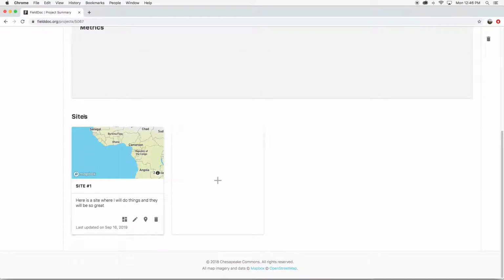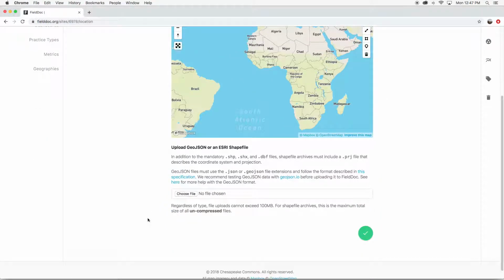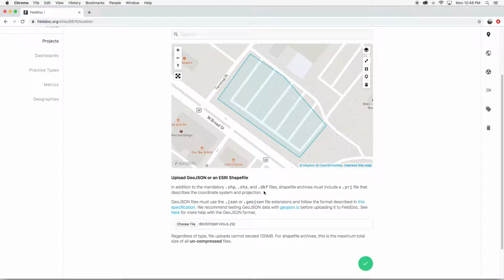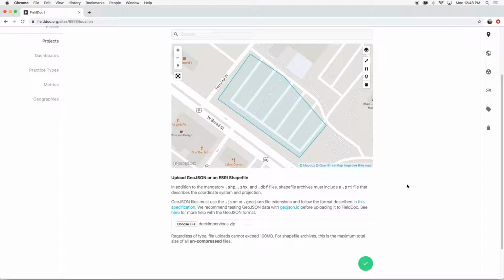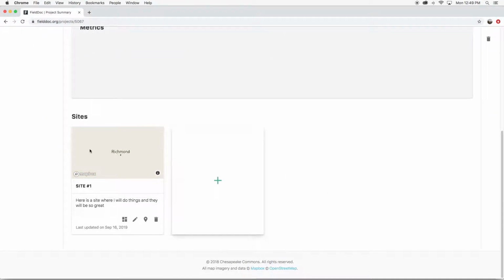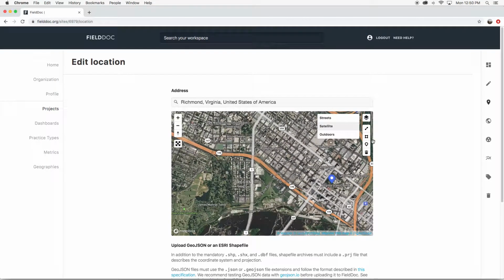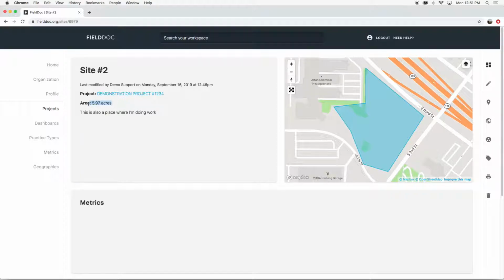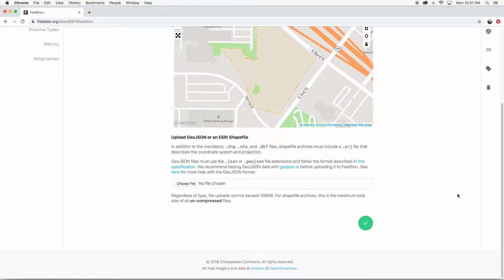How To Add a Polygon